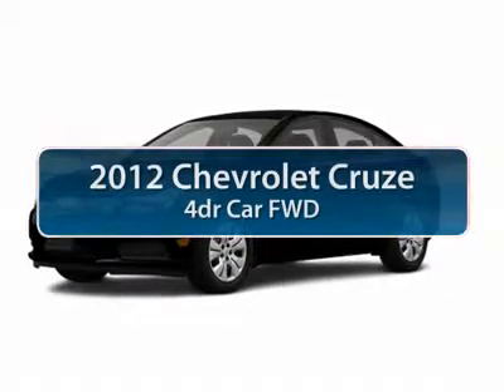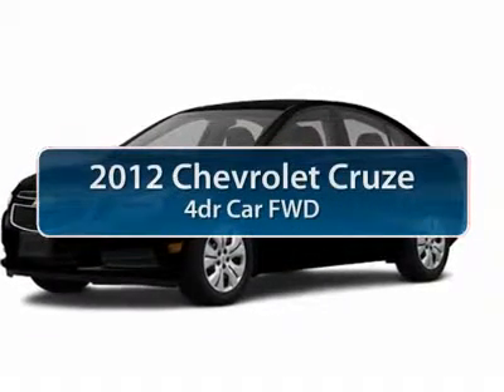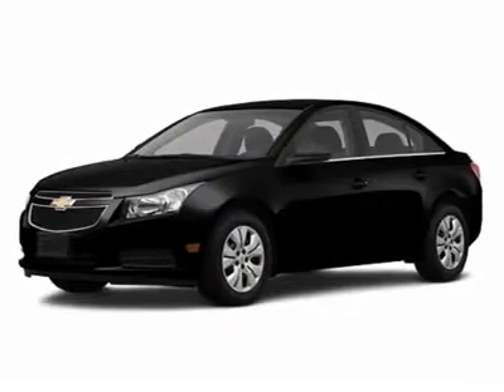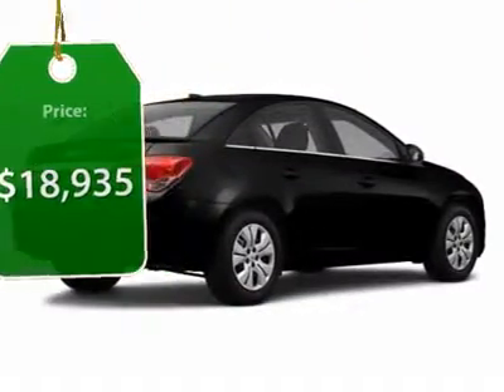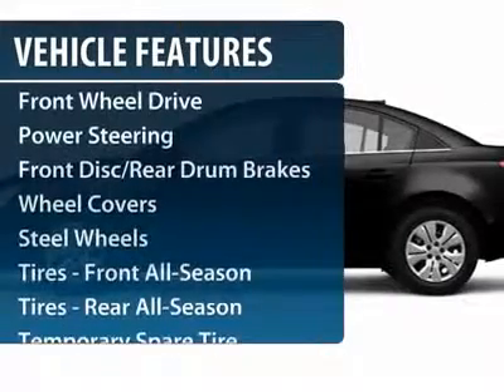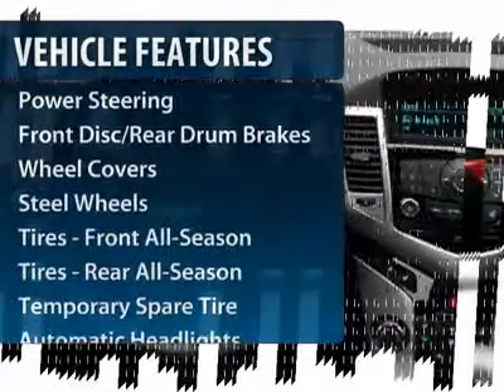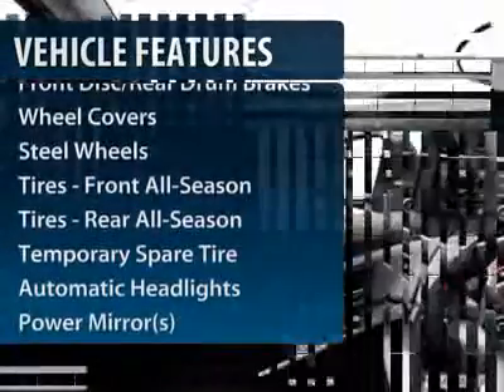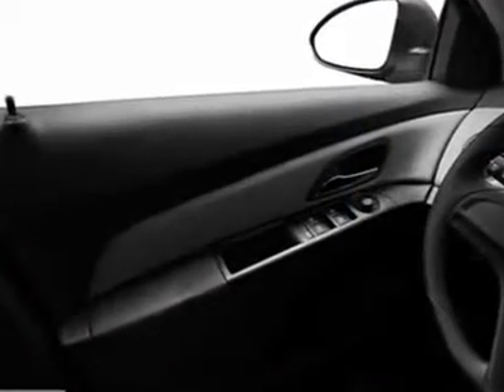2012 CHEVROLET CRUZE Burlington, NJ 197813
2012 CHEVROLET CRUZE Burlington, NJ
Stock #197813

Burlington Chevy NEW
105 East Route 130 South

You'll love this 2012 Chevrolet Cruze. This is a car you'll want to take home. With 0 miles, it features automatic transmission and an exterior color of Black Granite Metallic. Call us and be the first to open the car door today!